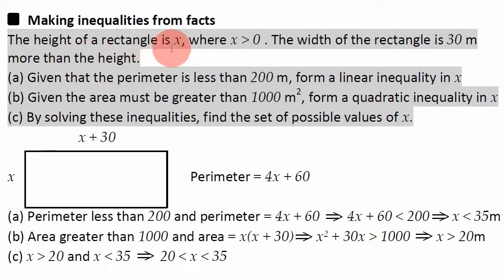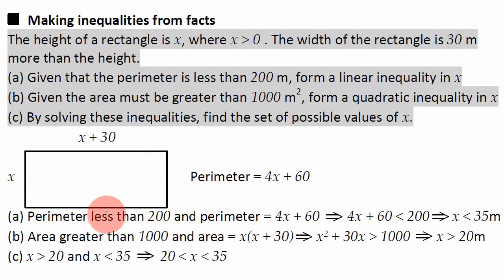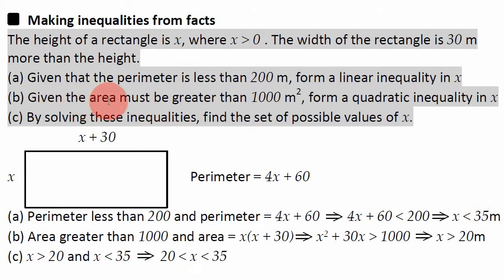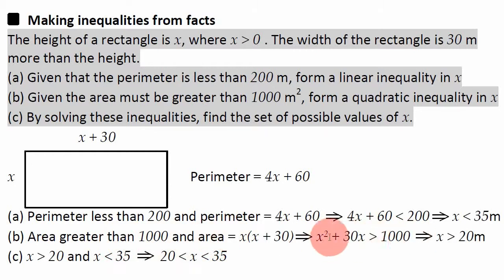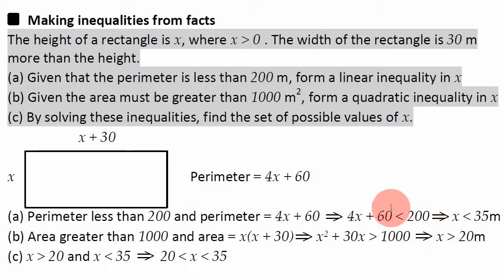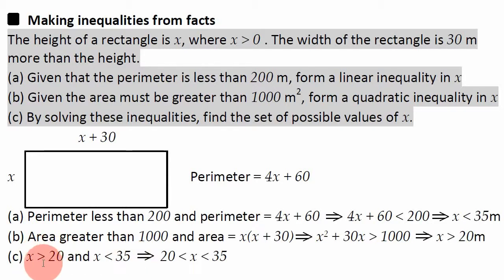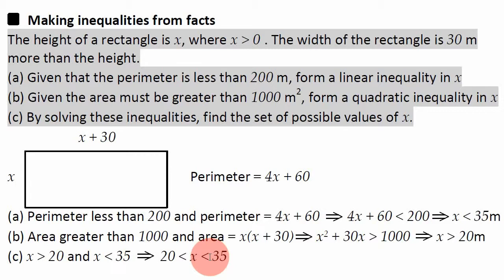Making and solving inequalties from facts